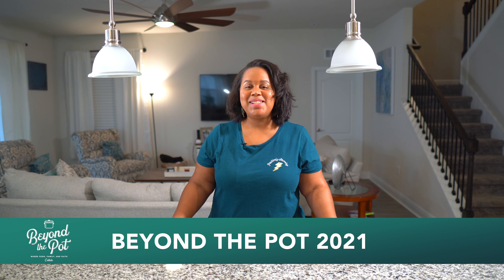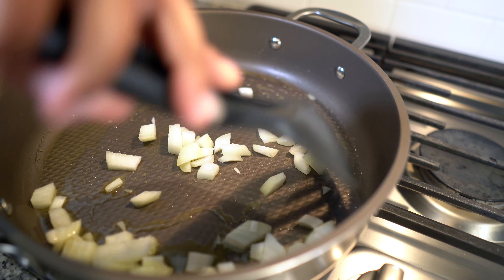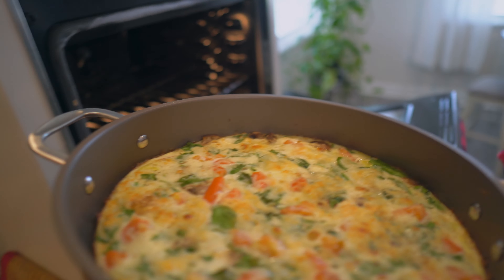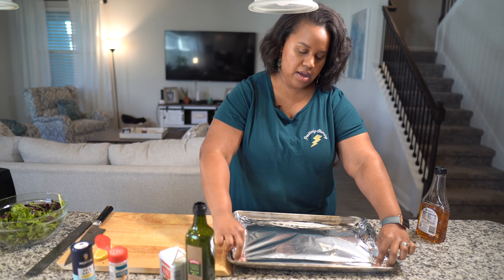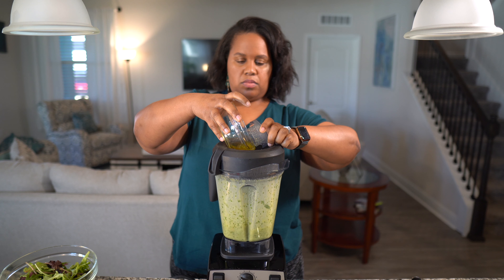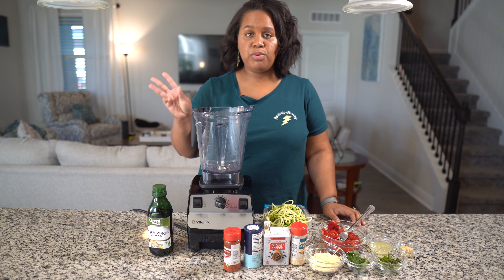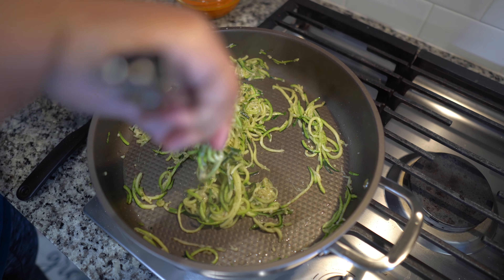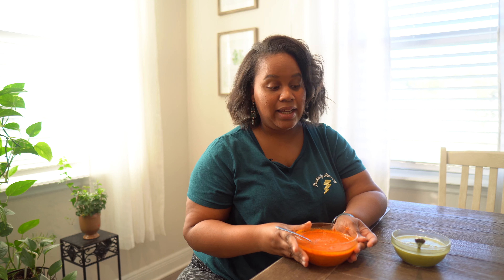3 Healthy Meals| Lemon Citrus Salmon | Egg White Frittata | Zoodles With A Roasted Red Pepper Sauce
3 Healthy and Delicious Recipes to Help Kick Off 2021 (Citrus Salmon with a Mixed Green Salad and Lemon Vinaigrette, Zoodles {zucchini noodles} with a Roasted Red Pepper Sauce, and a Veggie Egg White Frittata)

My Favorite Kitchen Products

Cuisinart Dutch Oven-/
Kitchen Aid 6 qt Mixer
Kitchen Aid 4.5 qt Mixer
Instant Pot Duo Crisp
Chef-Master 90235 Butane Countertop Range / Stove
Silicone Baking Mat-/
Shun Knives
Rubber Spatula-/
Luminarc Stackable Bowl 10-Piece Set, Glass
ZLINE Autograph Edition 36" 4.6 cu. ft. Dual Fuel Range with Gas Stove and Electric Oven in Stainless Steel with Gold

Sony a7iv
Sony a6600
Sony ZV1
Sigma 24-70mm F2.8 DG DN Art Lens
Sigma 16mm f/1.4 DC DN Contemporary Lens
Sigma 30mm F1.4 Contemporary DC DN Lens
Rode Wireless Go ii
Aputure Amaran 100d
Godox Grid Softbox
Heavy Duty Professional Video Tripod